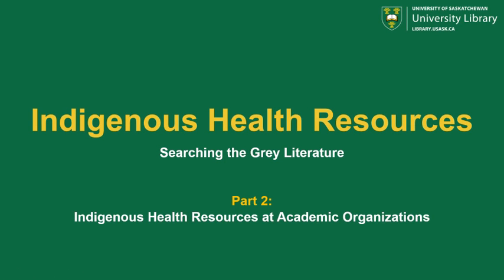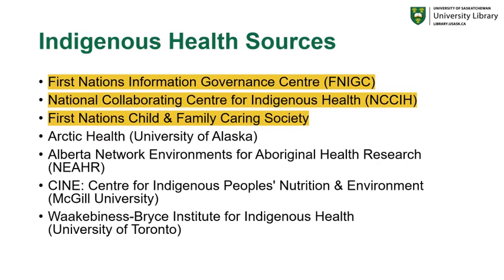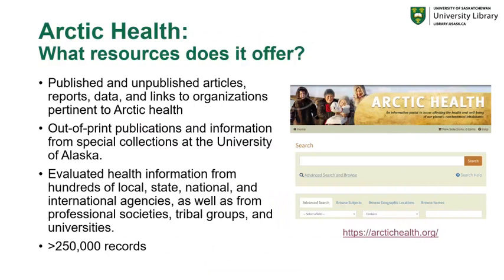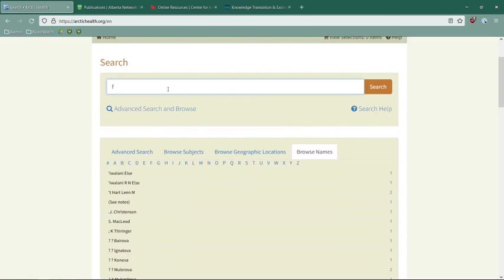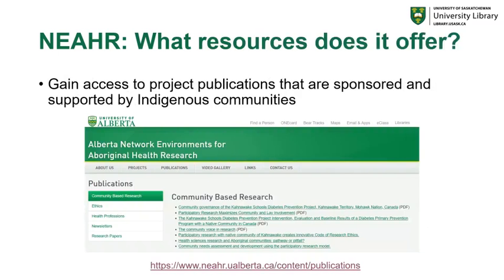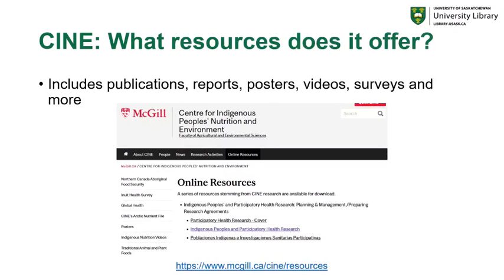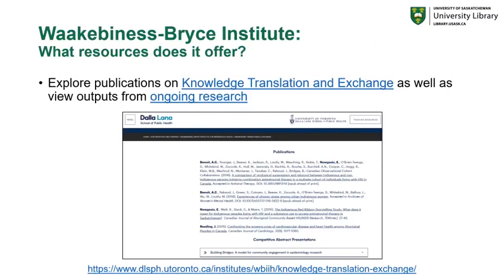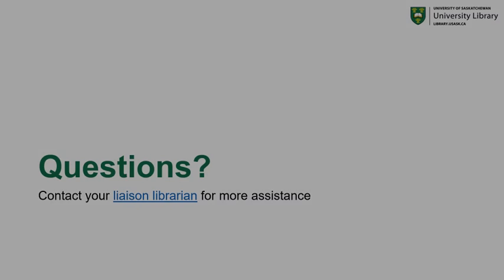Indigenous Health Resources for Research Part 2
This video is the second in a two-part series highlighting Indigenous health resources for research. It includes a review of the concept of grey literature, and highlights Indigenous health resources developed by initiatives ongoing at academic institutions.